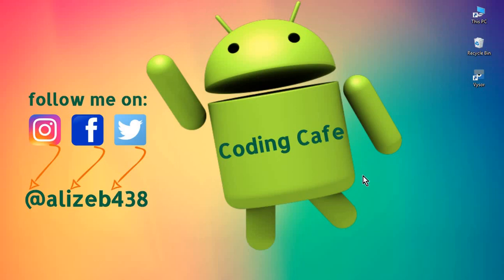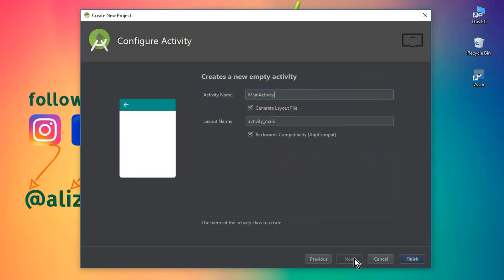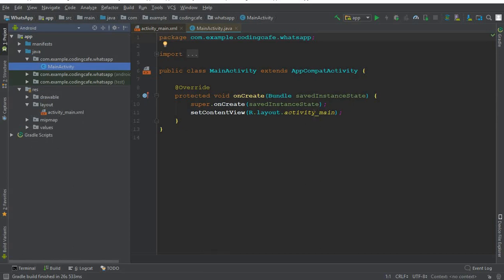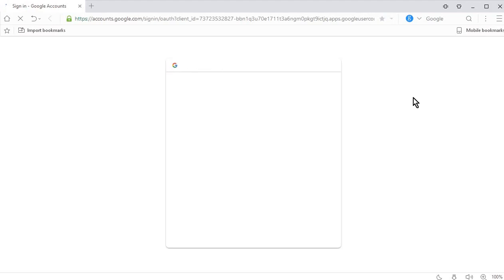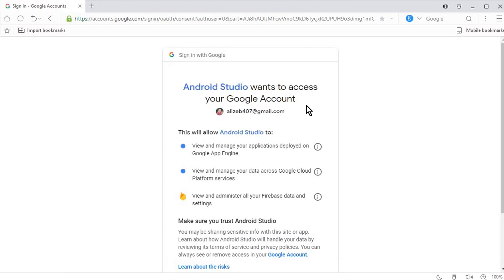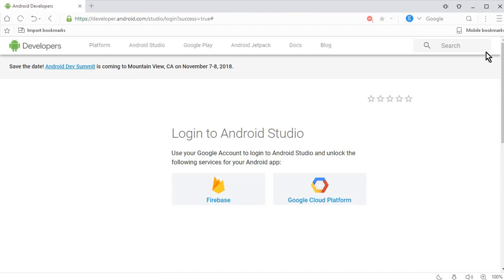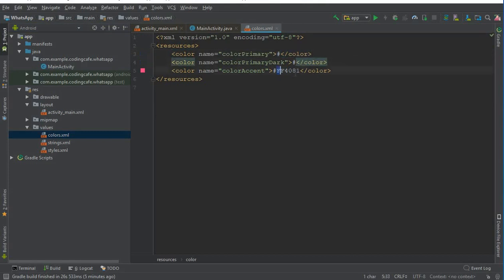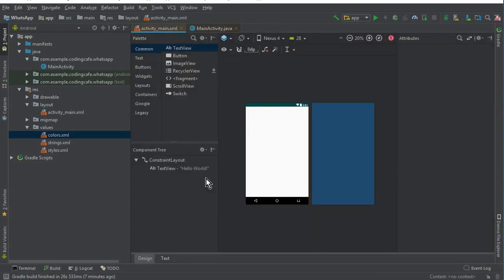Make an Android App like WhatsApp - Group Chat Using Firebase 02 Connect Android Studio to Firebase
In this video tutorial#02 you will learn how to create firebase account or how to connect android studio with firebase and how to create new project in android studio. So we will create our new android whatsapp clone app project and from this tutorial onwards we will start developing our android group chat application using firebase or you can say our whatsapp clone android tutorials.